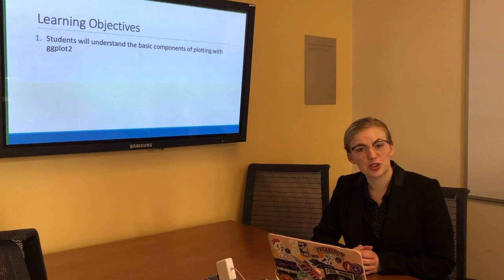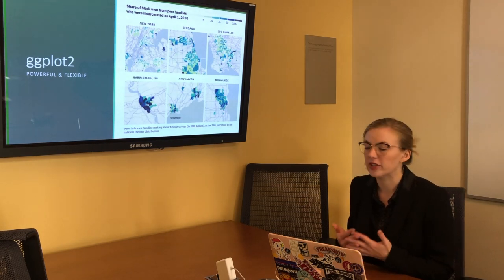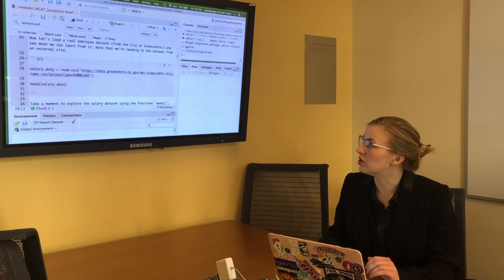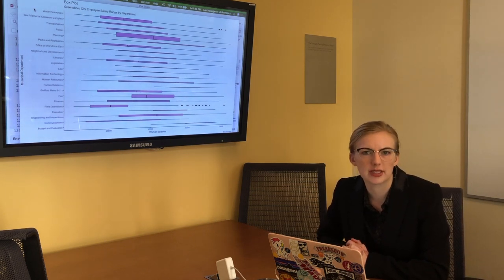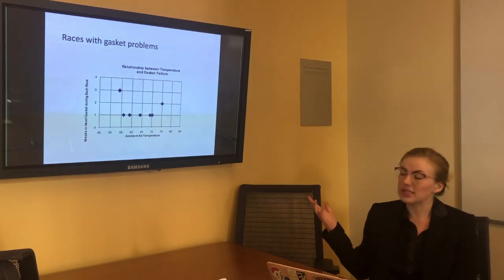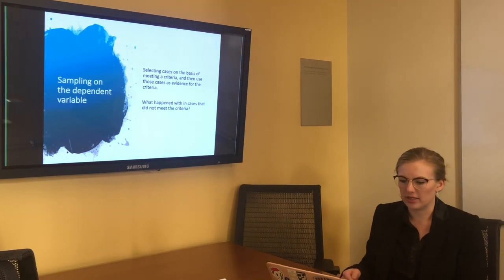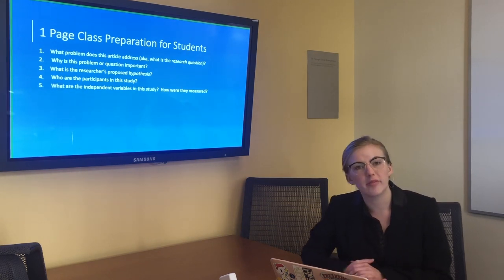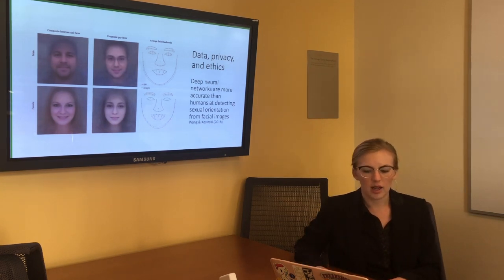Amelia Stillwell Teaching Demo October 2019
A 3-part teaching demo on data analytics.